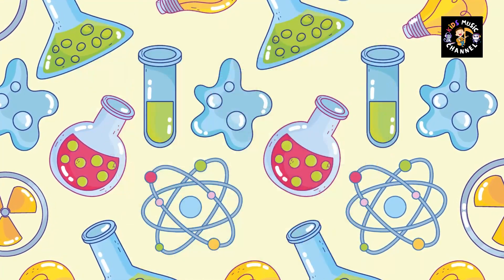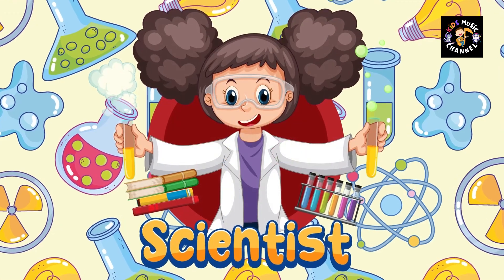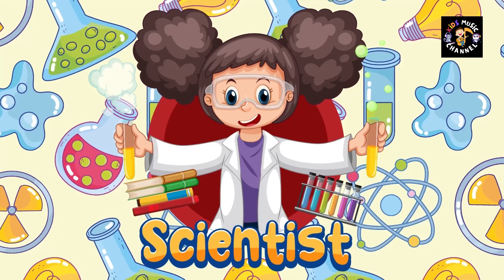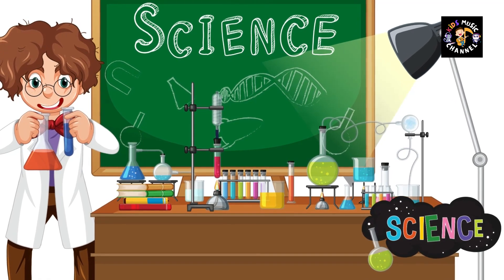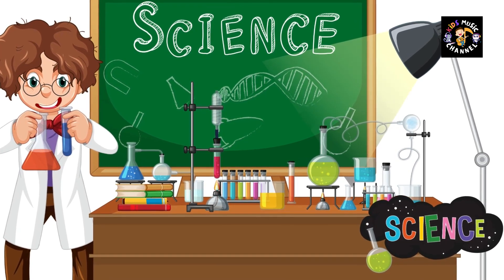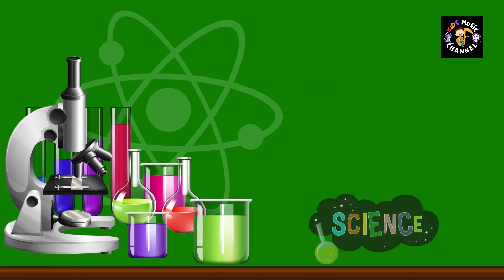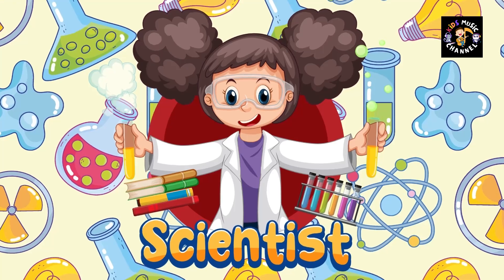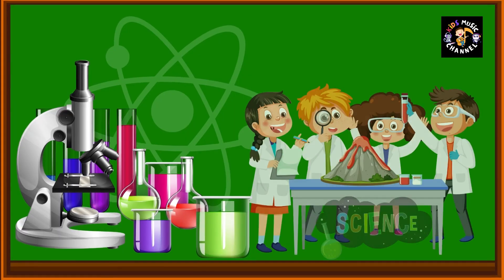The Science Lab | Science Song for Kids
[Verse]
White coats and goggles on
Mixing potions till dawn
Bubbling beakers we cheer
Learning science crystal clear

[Verse 2]
Magnets making things fly
Throughout the bright blue sky
Bunsen burners we ignite
Discover wonders every night

[Chorus]
In the science lab we play
Learning new things every day
The world is ours to understand
With experiments in hand

[Verse 3]
Microscopes and petri dishes
Earthy rock and starry wishes
We gather clues and form a plan
Tiny worlds we try to scan

[Verse 4]
Building rockets out of dreams
Laser beams and cosmic themes
Every fact a brand new key
Unlocking life’s great mystery